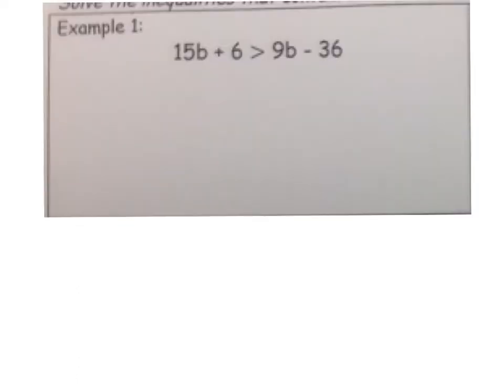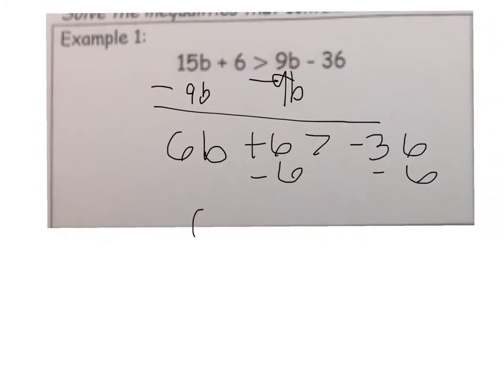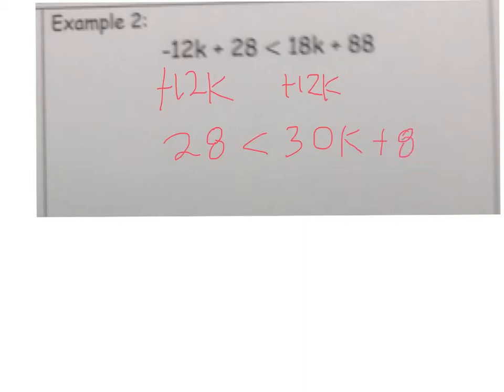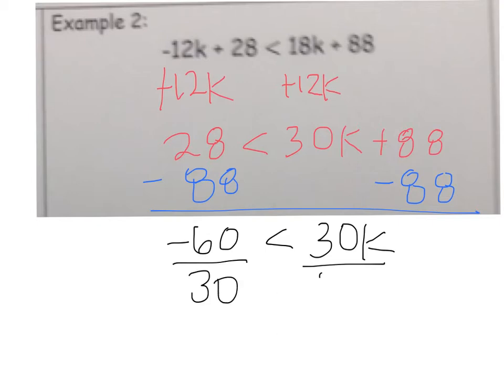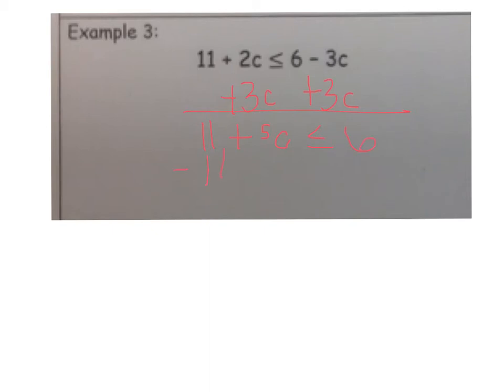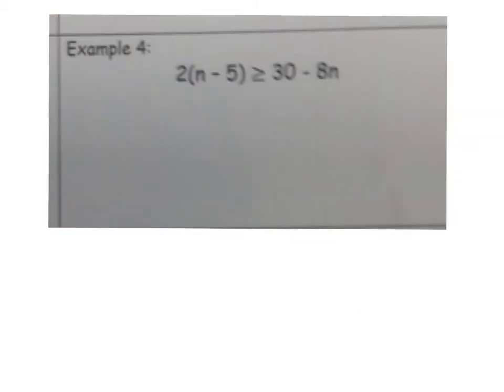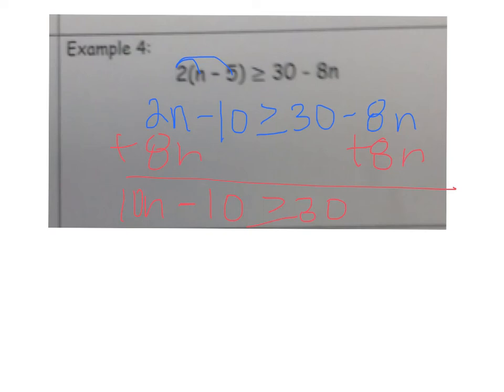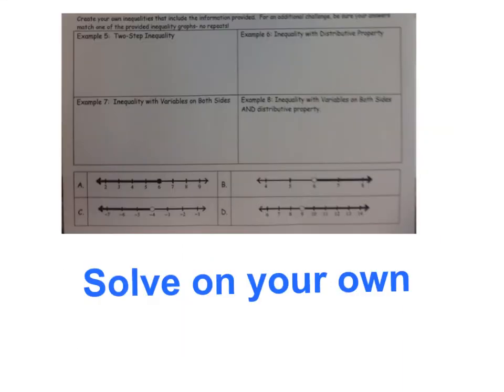solving multistep inequality math7+